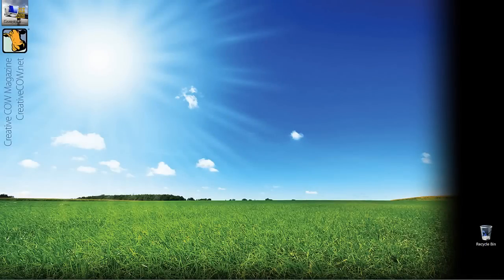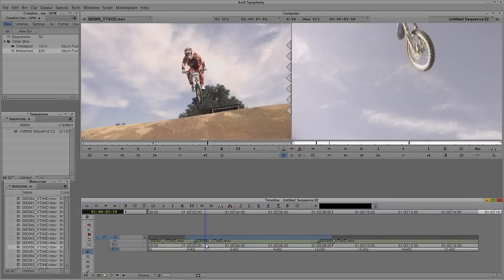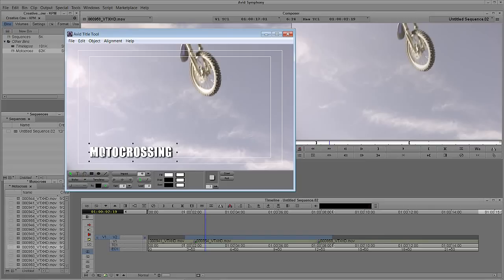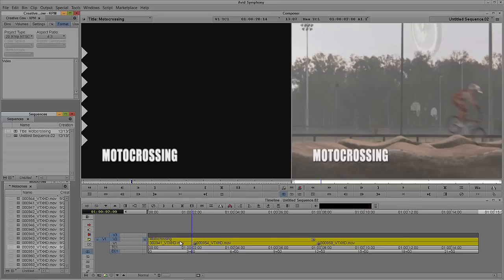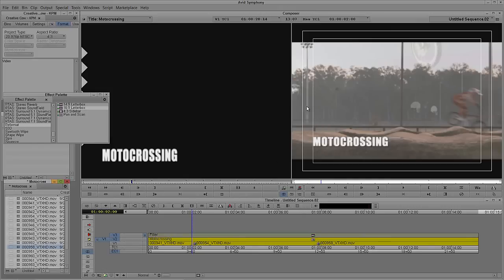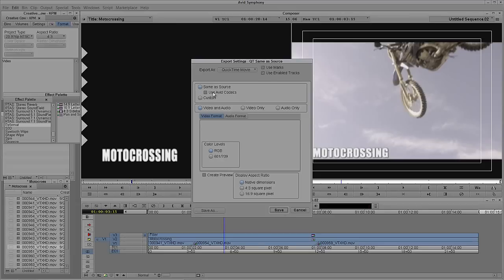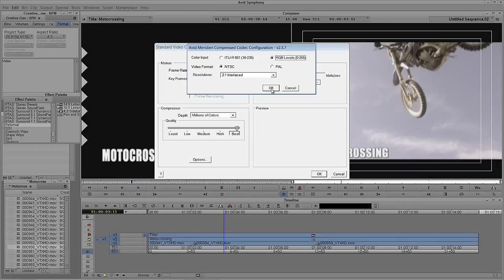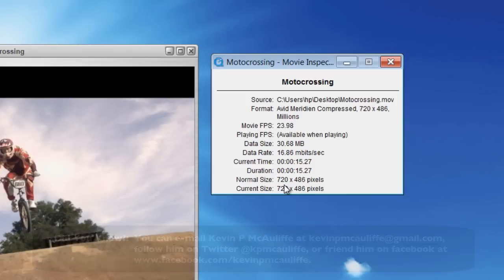Learn Media Composer Lesson 33: Advanced Exporting Part 1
HD to SD Letterbox: In this lesson, Kevin P McAuliffe shows you why you don't need any third party applications to create SD Letterboxed content from your HD footage.  Not only does he show you how easy it is, but also shows you a great trick to get around titling issues when downconverting.